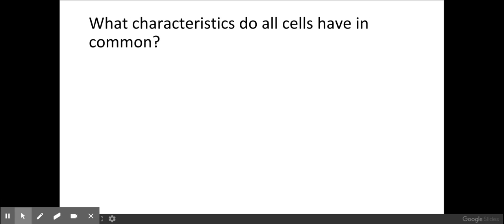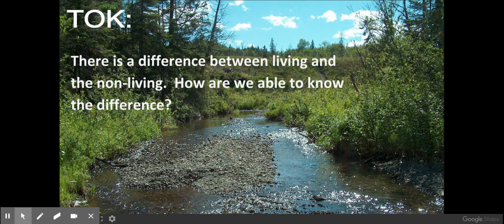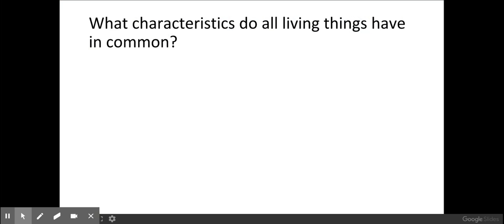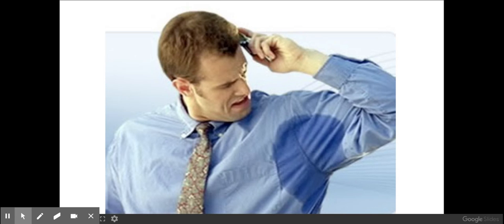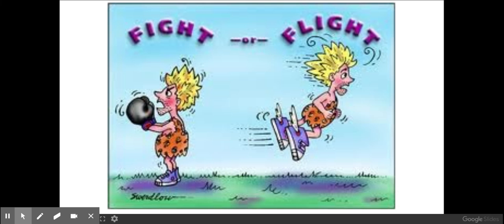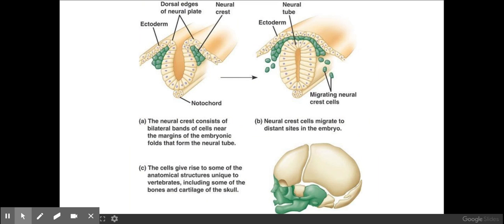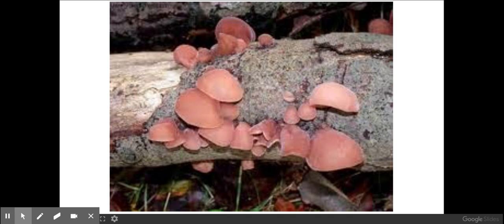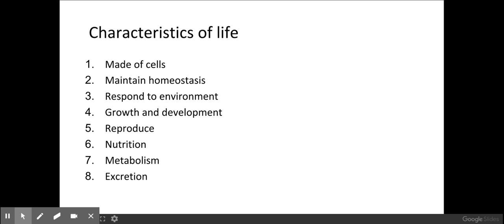characteristics of life pictures and cell theory notes IB